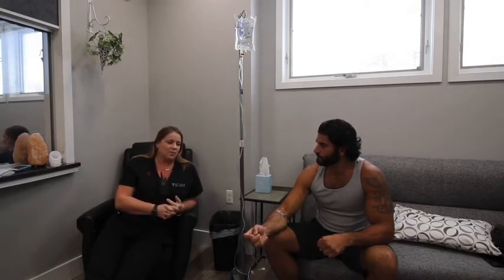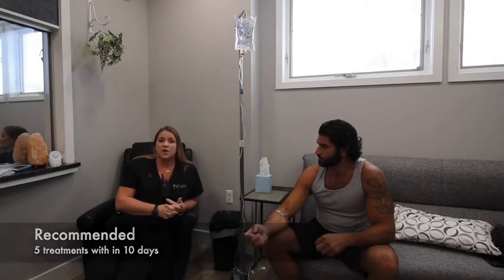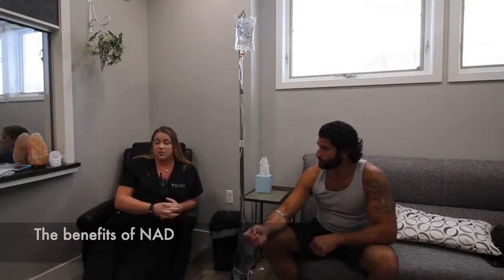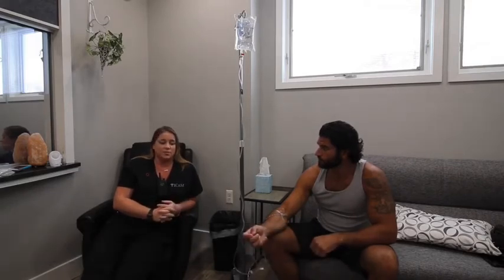Is NAD Treatment Right For You?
NAD is a coenzyme that powers metabolic processes and impacts a wide variety of systems including digestion, cognition and mental clarity, aging, and overall energy levels.

NAD increases your body’s levels of serotonin, a neurotransmitter associated with mood regulation, and can improve symptoms of depression and anxiety.

NAD also plays a large role in anti-aging treatments.